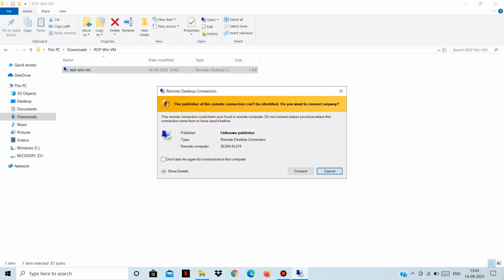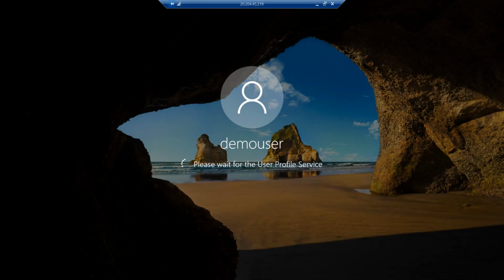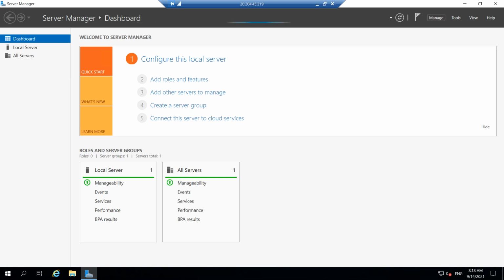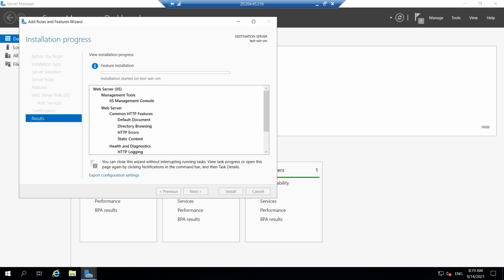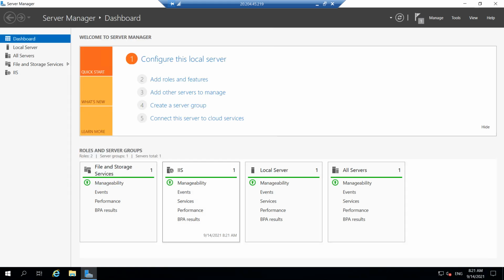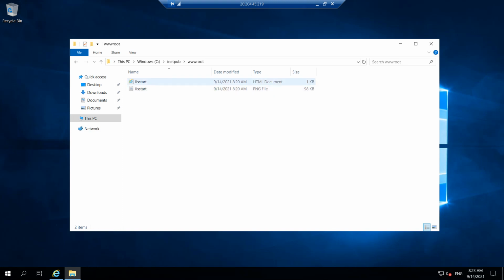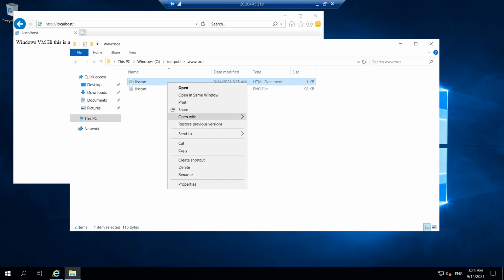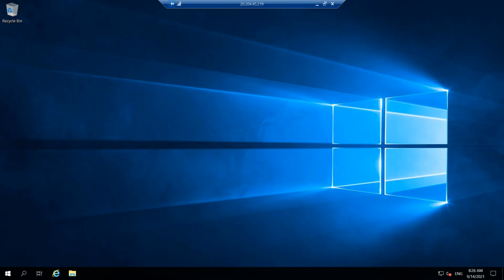Part 3 - Connecting to Azure Windows VM using RDP and Installing the IIS Web Server to Host Website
In this particular video we will see how can we connect to the Azure Windows VM we created earlier, using the Remote Desktop Protocol (RDP) running at port 3389 and then install the Internet Information Services (IIS) web server in the VM to host our website's web page.